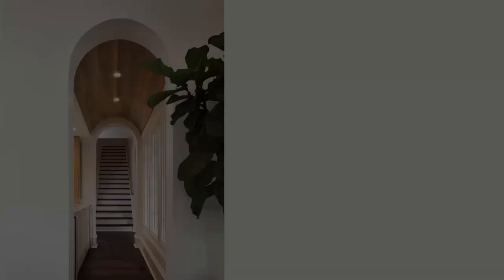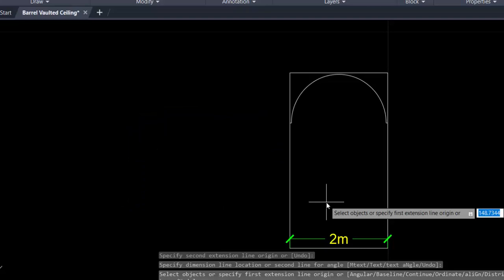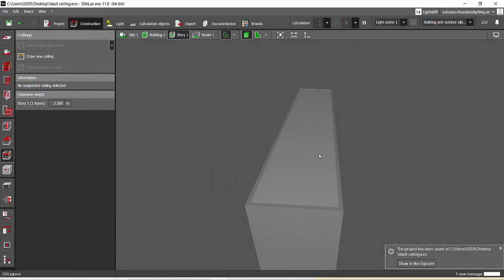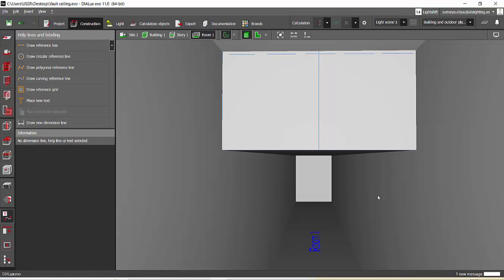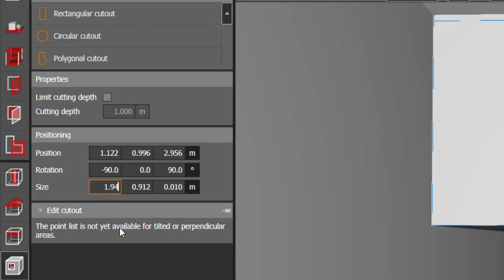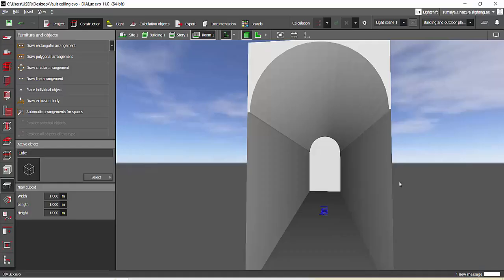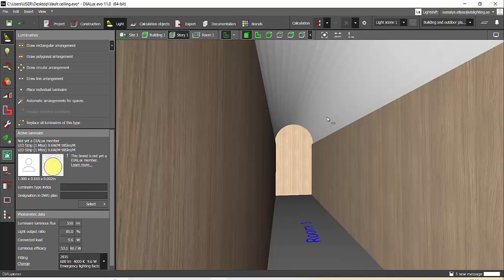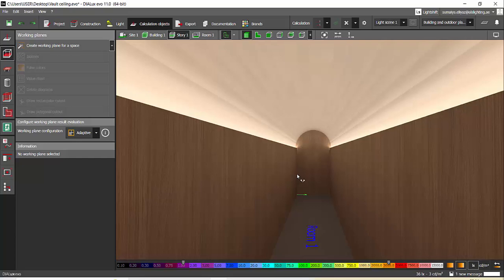Making Barrel Vaulted Ceiling in Dialux Evo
Hello Designers!

This video is simple approach to make Barrel Vaulted Ceiling in Dialux Evo. There are other ways too to make this but this one I found the most efficient way.